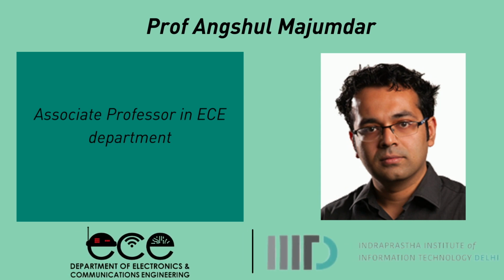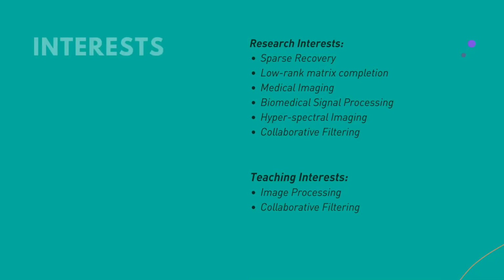Introduction to the ECE Faculty | Part 3 | Department ECE | IIIT Delhi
We wrap up the series - Introduction to ECE Faculty with its Part 3!

IIIT Delhi is well known for its highly qualified and talented faculty members. We wished to acquaint you with some of your favorite ECE profs as part of the Introduction to faculty series.
Our faculty work tirelessly day and night and try their best to address problems faced by students, be it academic or non-academic. This series is dedicated to them.

Faculty Members in this video:-

1) Dr A.V. Subramanyam
2) Dr Angshul Majumdar
3) Dr. Anuj Grover
4) Dr Mohd. Hashmi
5) Dr. Pravesh Biyani
6) Dr Abhijit Mitra
7) Dr G.S. Visweswaran
8) Dr Sudhanshu Shekhar Jamuar

Previous Parts:-